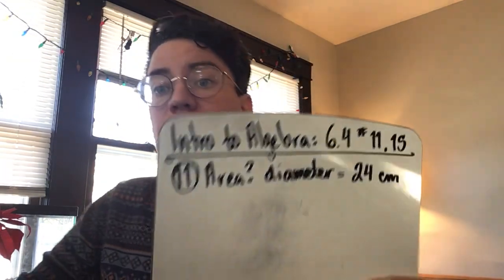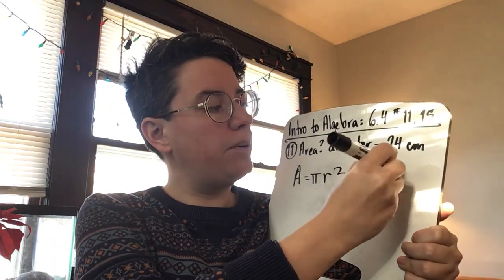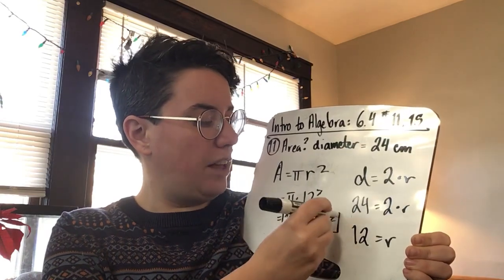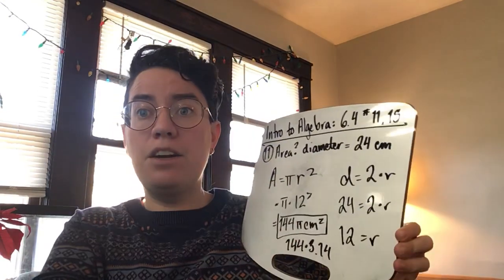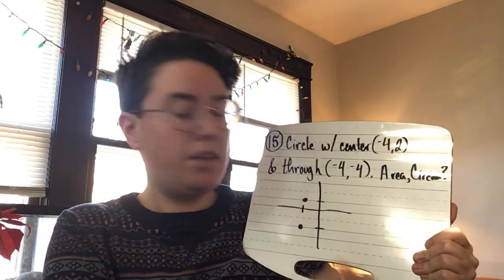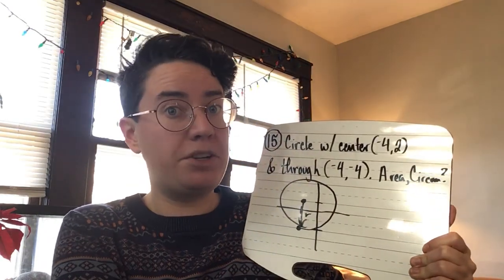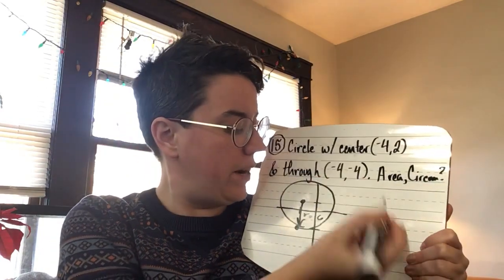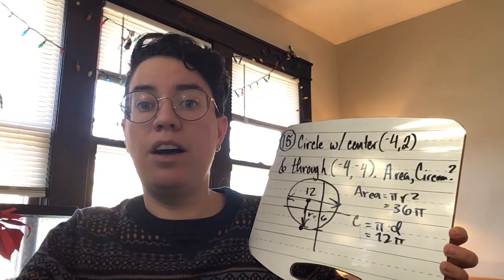Intro to Algebra 6.4 Homework Questions